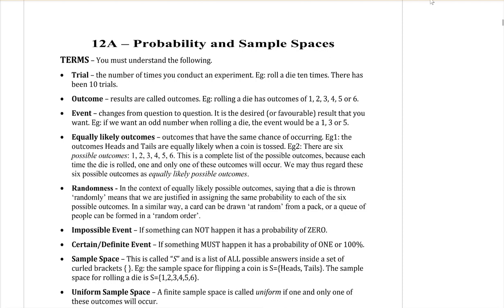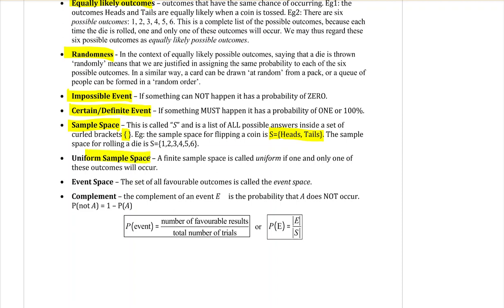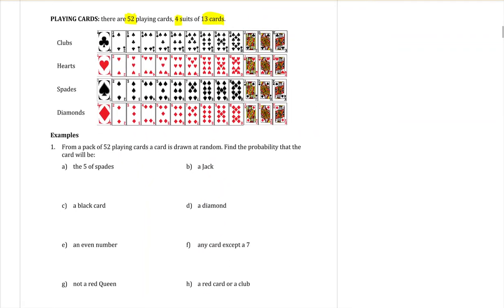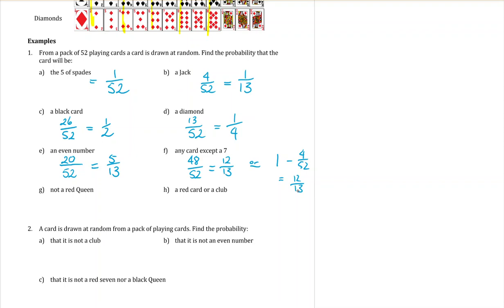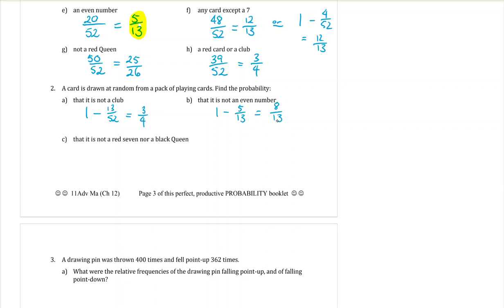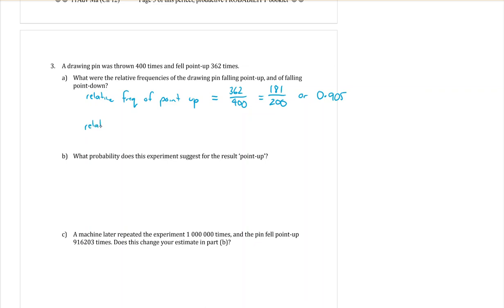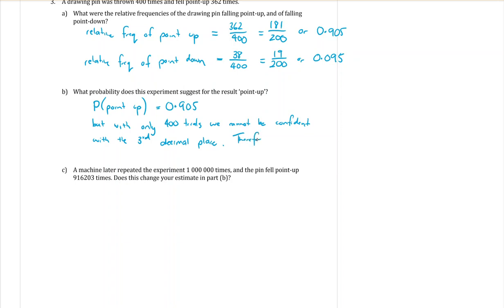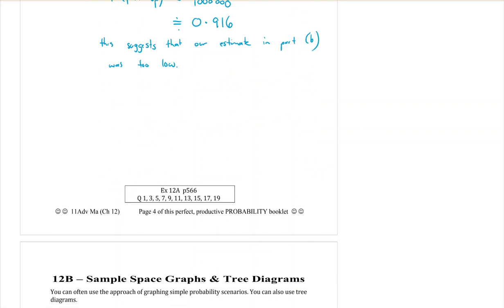Year 11 Adv Probability 1 - Probability and Sample space